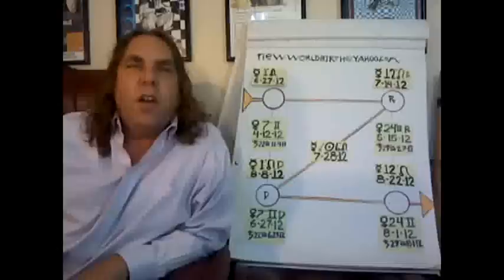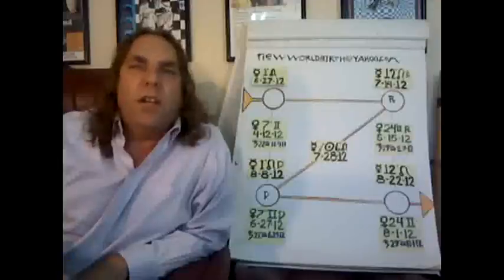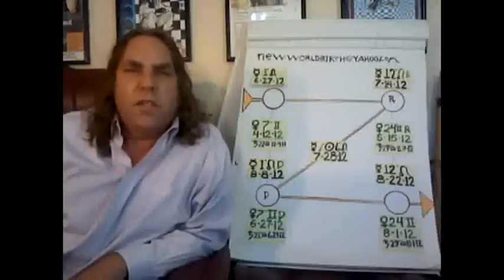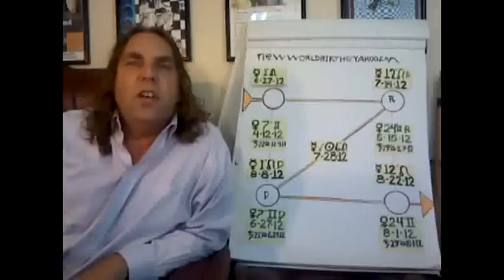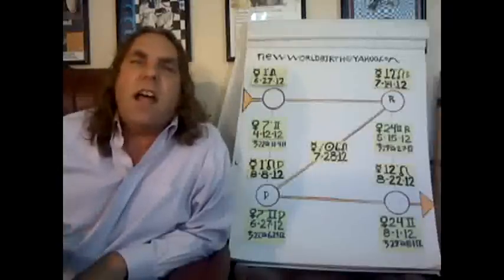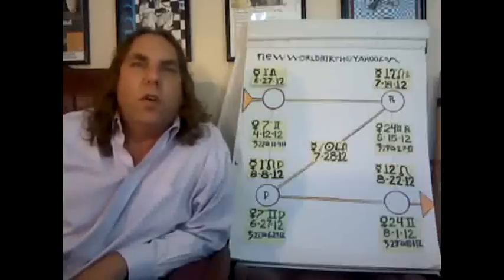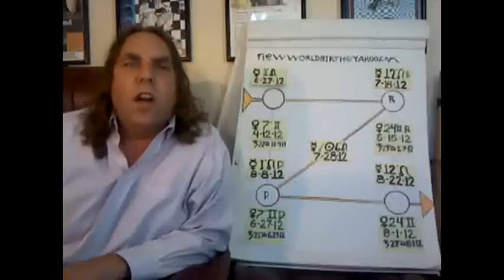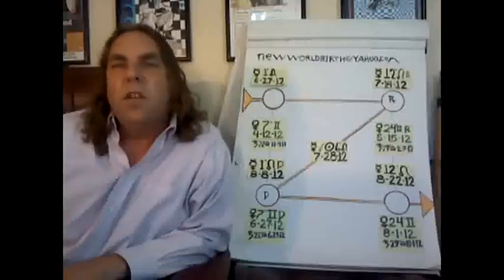New World Birth - Why the Pursuit of Unity Consciousness benefits the Global Elite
This segment discusses "Why the pursuit of unity consciousness benefits the global elite." Excerpt from "Care and feeding of a New World Age 023" from 1 Deer in the Mayan Tzolkin calendar and August 10th 2012 in the Gregorian calendar.